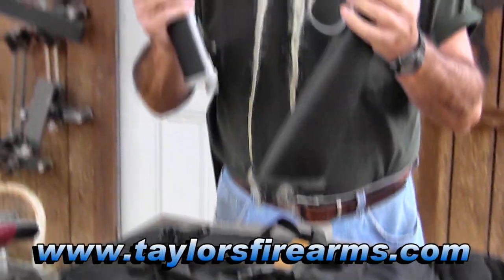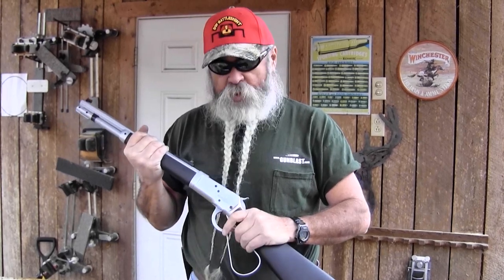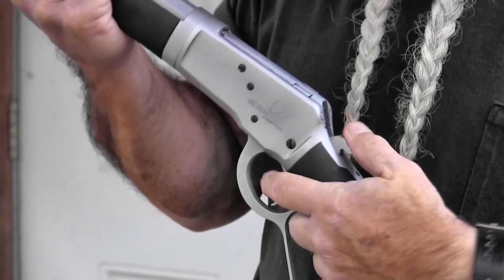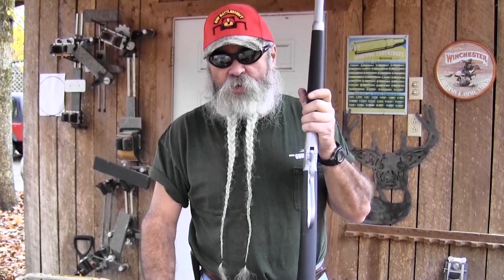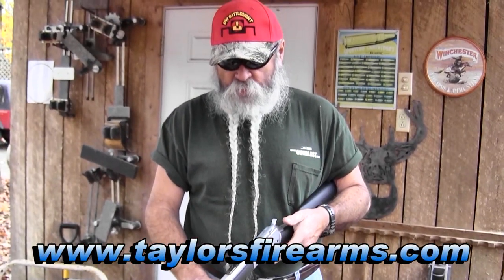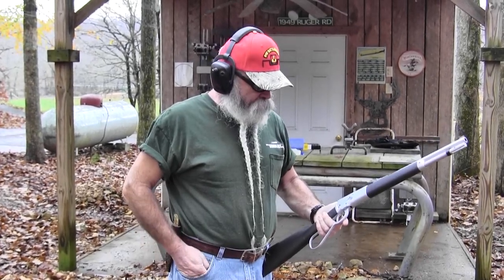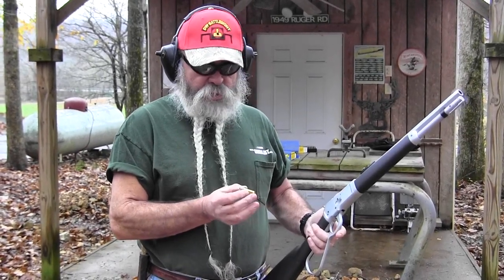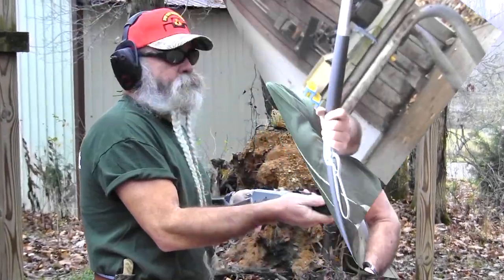Shooting Taylor's 1892 Alaskan 45 Colt Take-Down Lever-Action Carbine - Gunblast.com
Jeff Quinn ) tests the Taylor's & Company 1892 Alaskan 45 Colt Take-Down Lever-Action Carbine.

The Taylor's Alaskan Take-Down carbine has a retail price of $1324 US as of the date of this review. At that price, it is not cheap, but compared to other such take-down '92 leverguns on the market, whether production or custom, the Alaskan is a very good buy for such a compact, reliable, powerful, and accurate take-down Levergun.